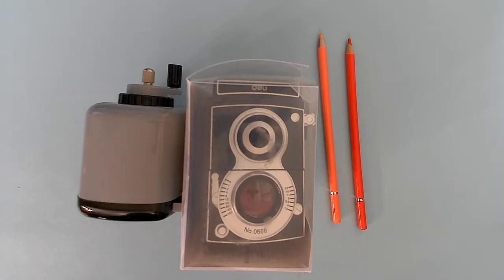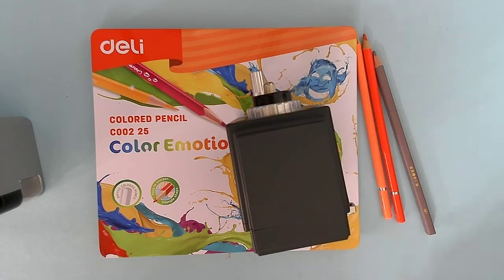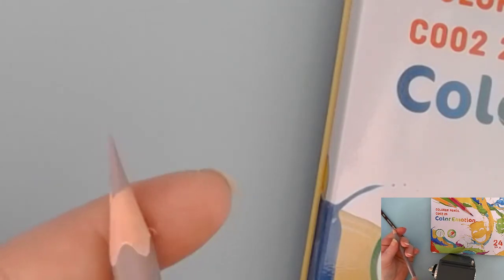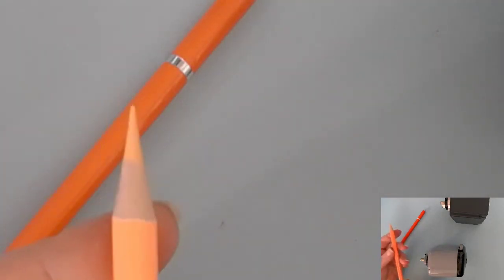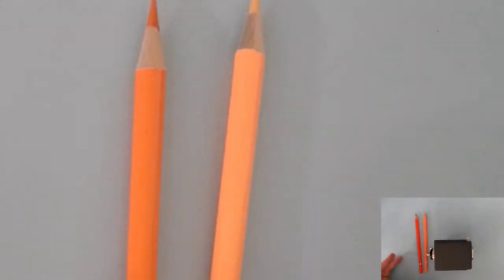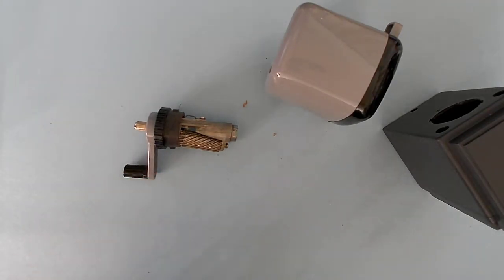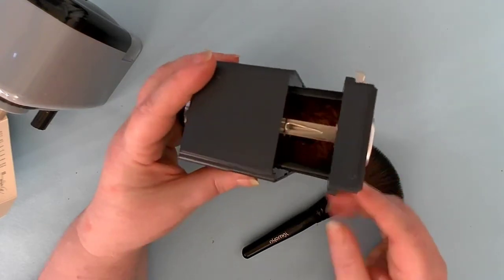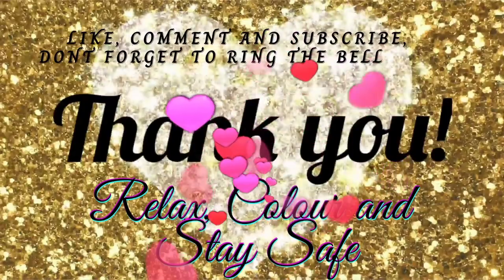Fun Stuff Friday!!! Deli Pencil Sharpener, Is it as good as the Dahle?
Welcome to My Colouring Corner !! Today is Fun Stuff Friday.. and today we will look at and compare the Deli Sweet Memories pencil sharpener to the Dahle 133 how will it do ?? Find out what I think ...

Any links to products, pages, channels referenced in this video are just below.
Deli Sweet Memories pencil sharpener
Dahle 133

Please join me on Face Book and if you would like to assist with a monetary donation to the channel you can do so @ these donations will go towards content and any promotions and give aways I have, I will try to make things fun for all :) If you choose to send me a RAOK my wish list is in colour
Thank you in advanced , Always Colour Relax and Stay Safe.

1, Due to shipping restrictions you must have a USA shipping address
3, I Use a bot to choose winners and it will not choose a winner that is not active in the chat so say something :)